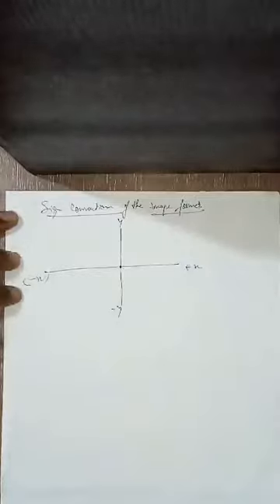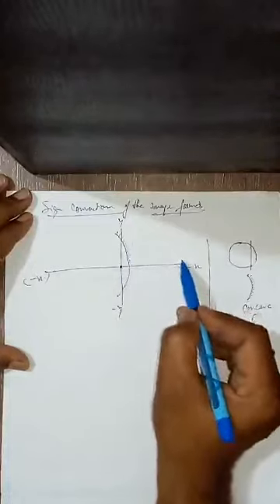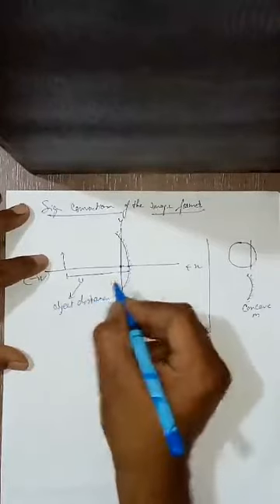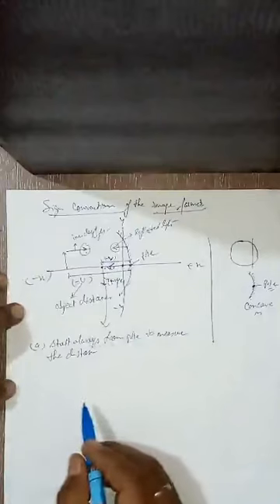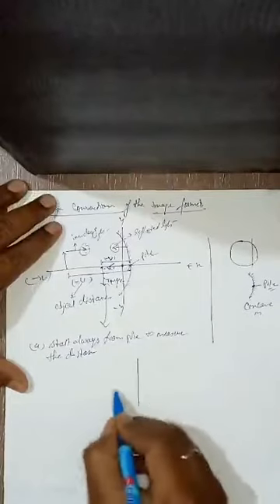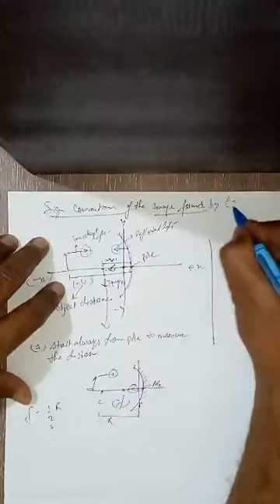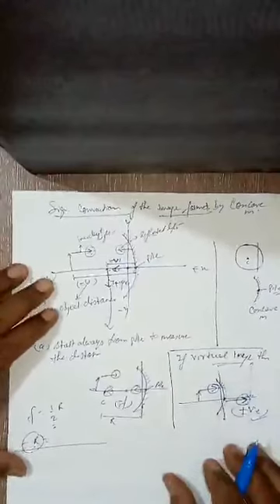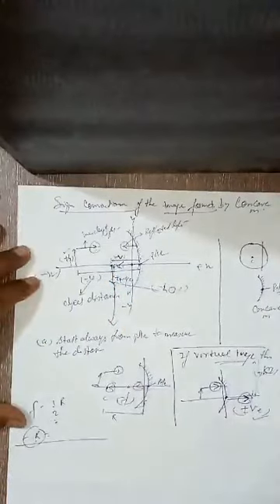Form 10 physics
Mr Jitendra Singh